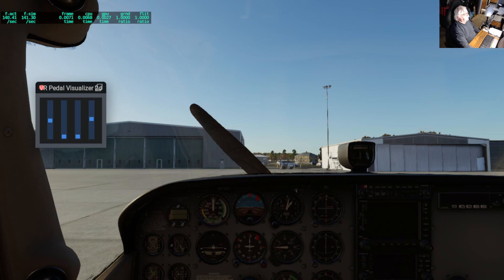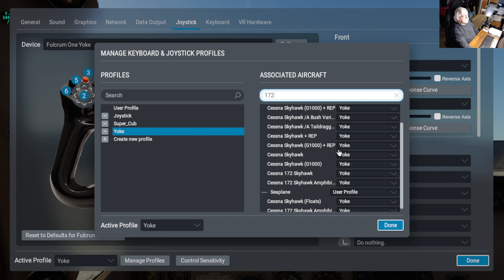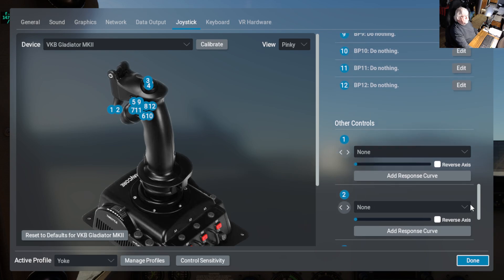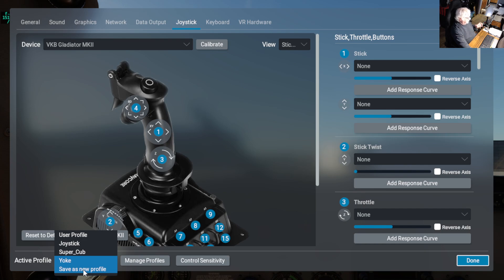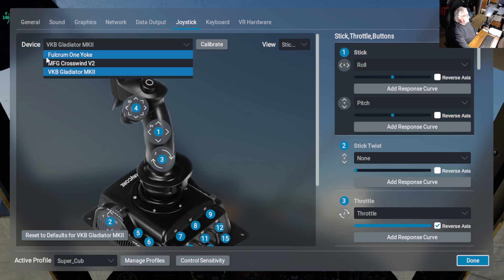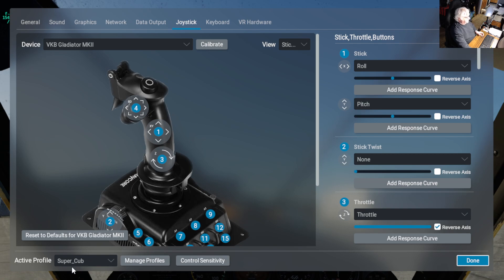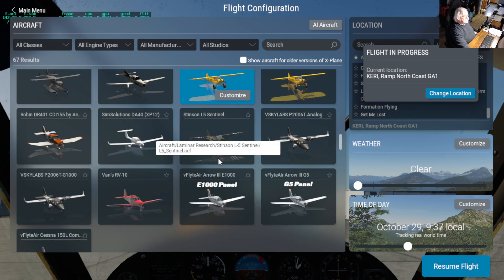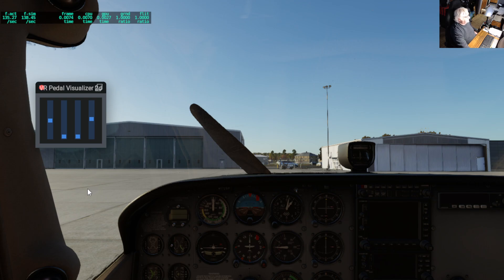X-Plane 12 Using Joystick Profiles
Showing how I use joystick profiles so I can have my yoke and joystick both connected at the same time.